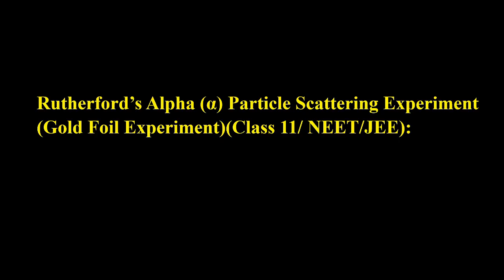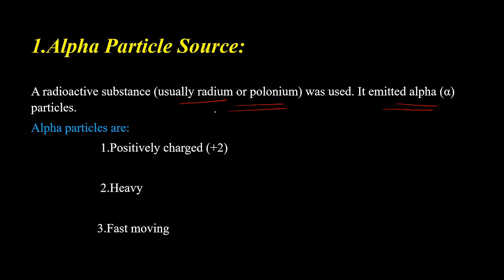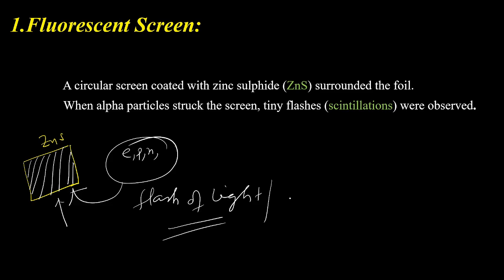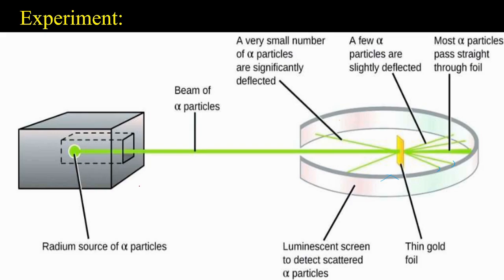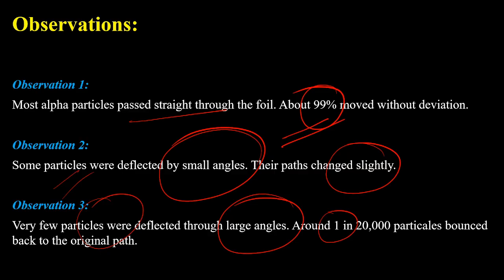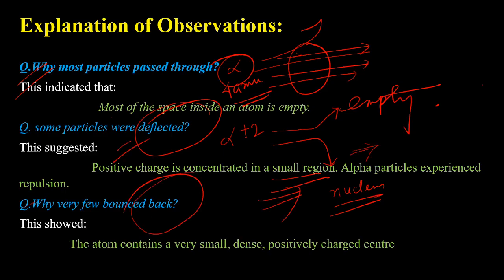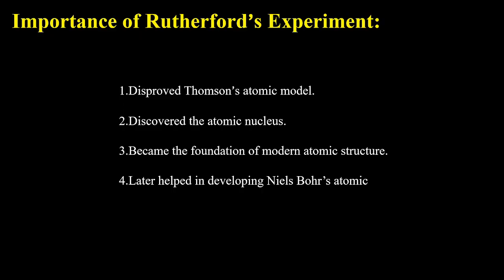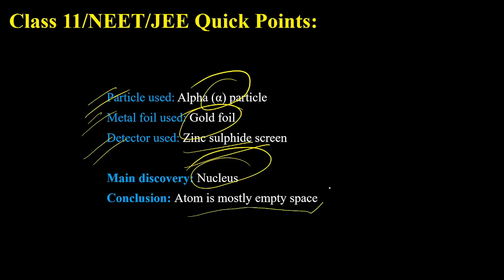Atomic Structure|Part-2|Class-11|SEM-1|CBSE|WBCHSE|JEE|Rutherford's α-particle scattering experiment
In this lecture I have discussed about the Rutherford's alpha partice scattering experiment in detail..Pdf notes are available in the link is given below.